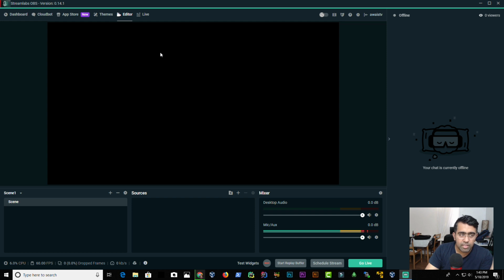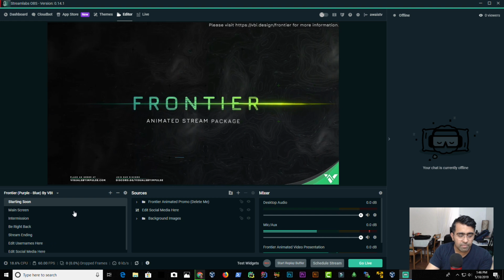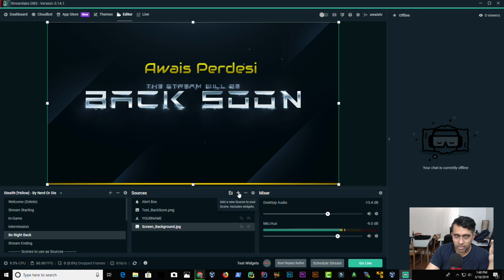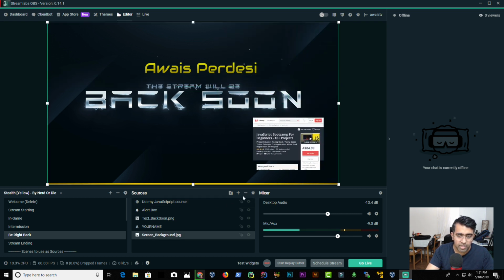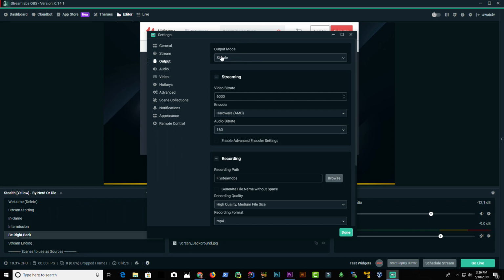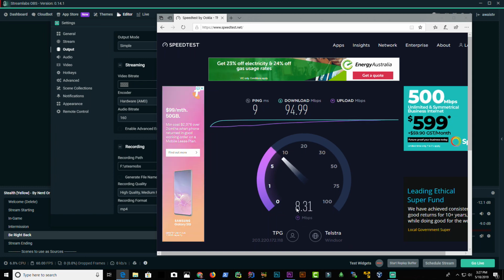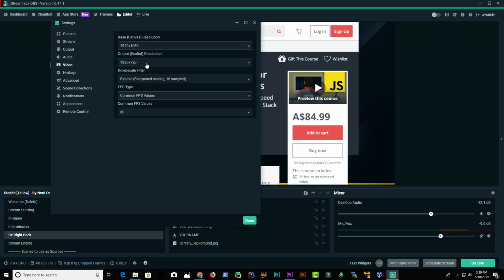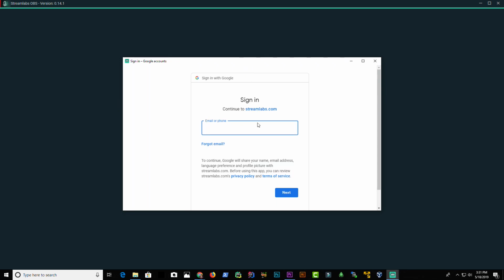Streamlabs OBS Studio for Steaming to Youtube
How to Stream Gaming to Twitch and YouTube like a pro using Streamlabs OBS.